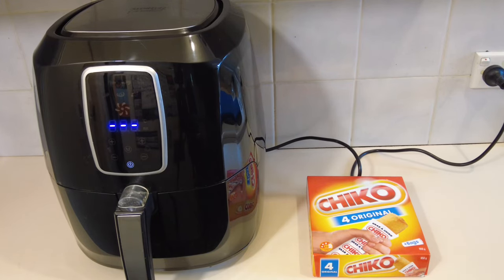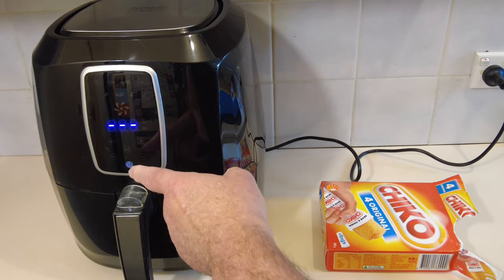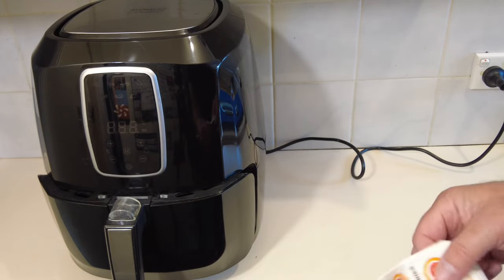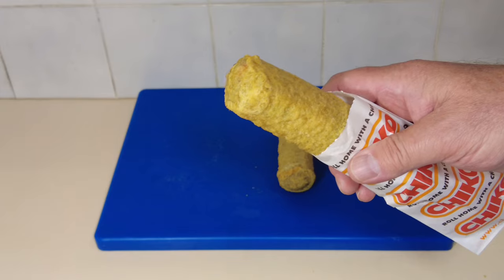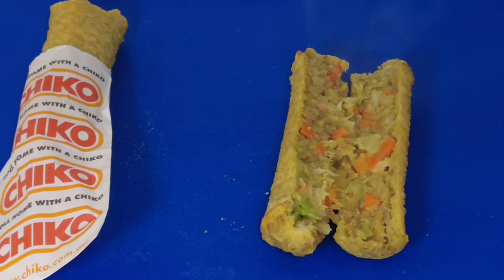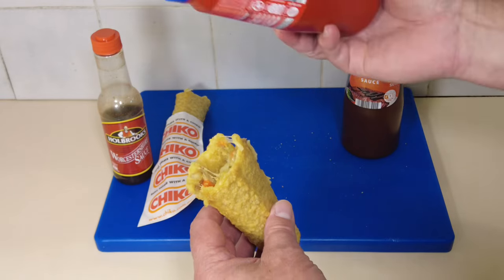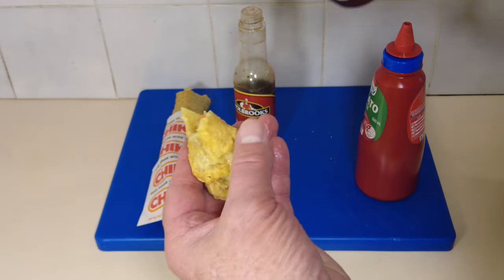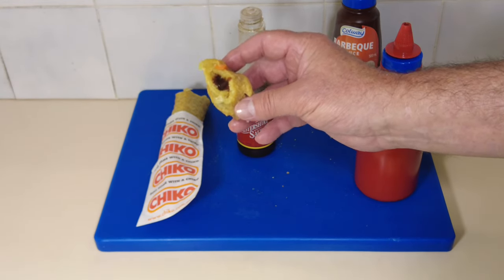Couldn’t You Go A Chiko Roll Cooked In The Air Fryer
Chiko Roll Cooked In The Air Fryer